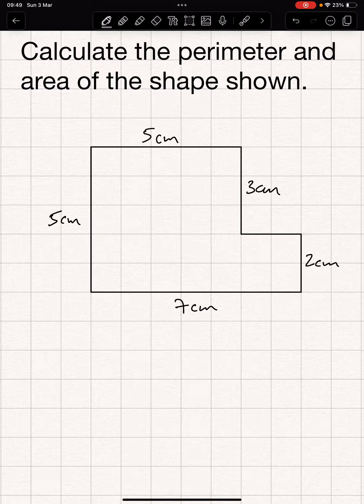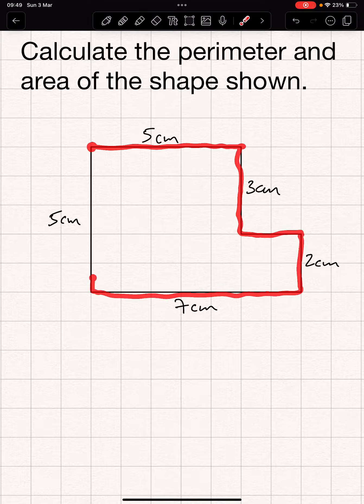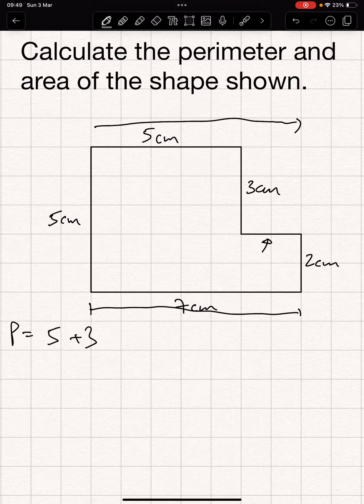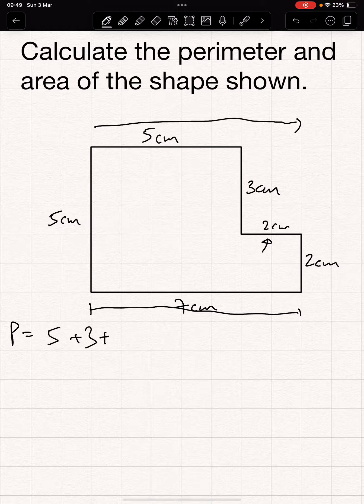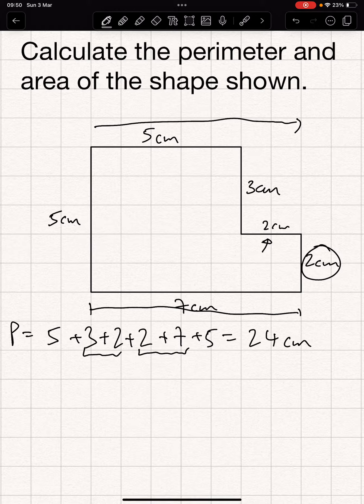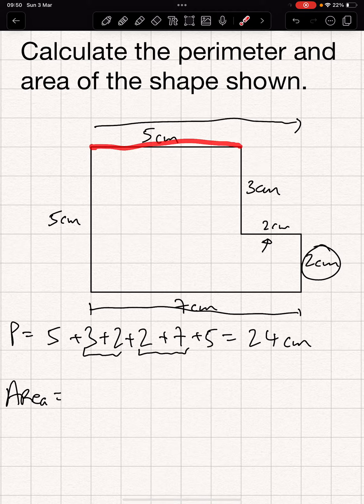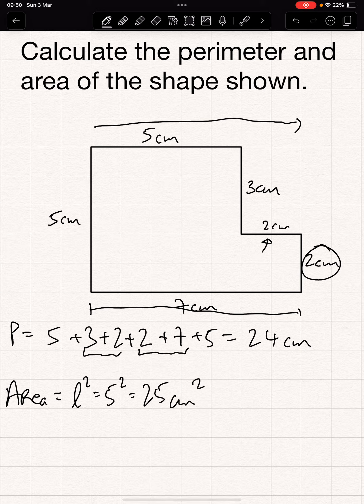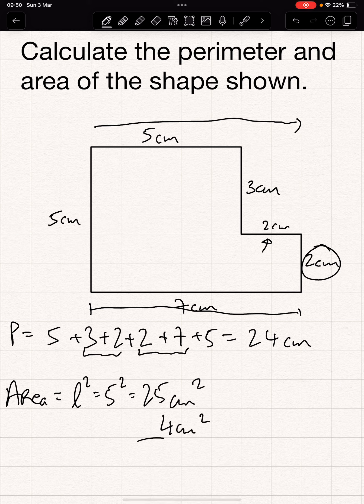Perimeter and area of rectangular shape